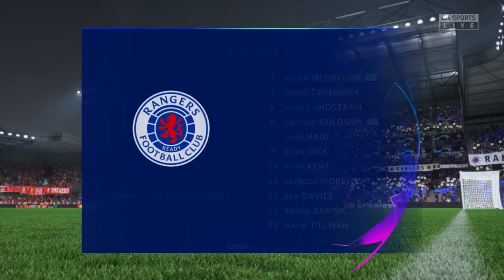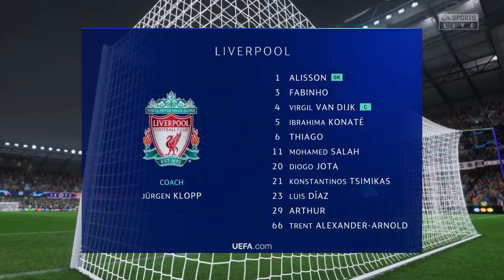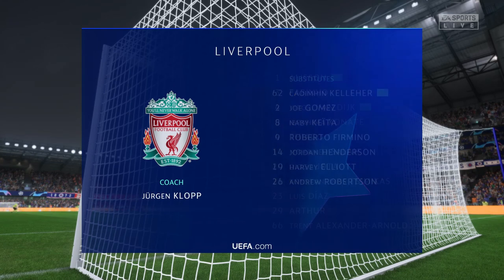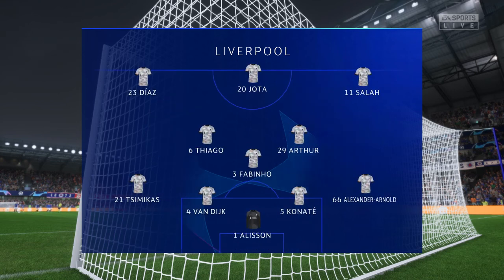FIFA 23 | Rangers 0 - 5 Liverpool | UEFA Champions League (Group Stage) (22/23)